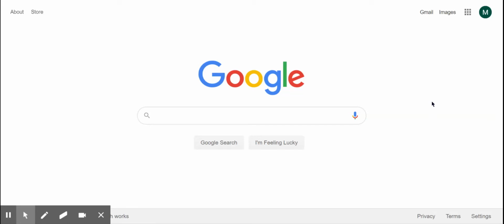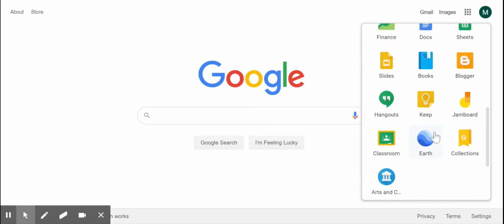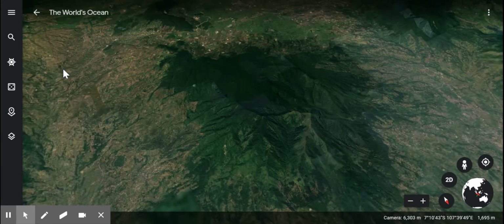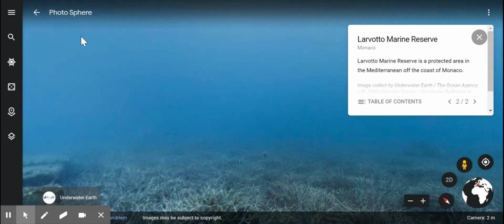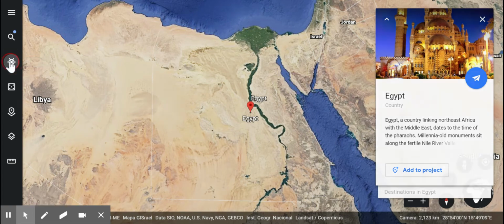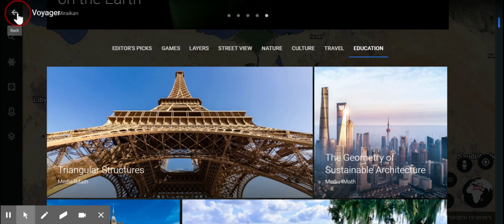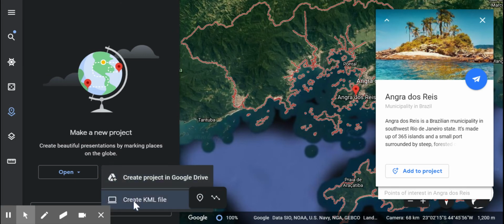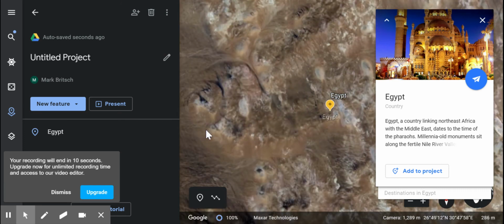BritschMark How to - Google Earth clip 1